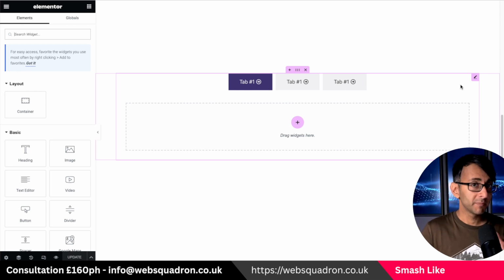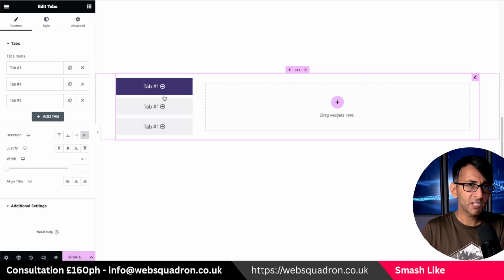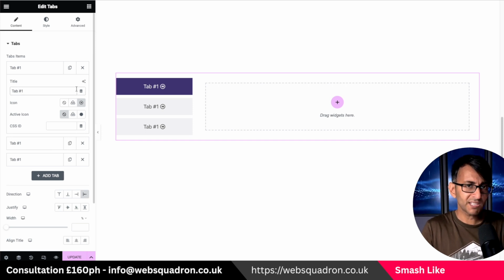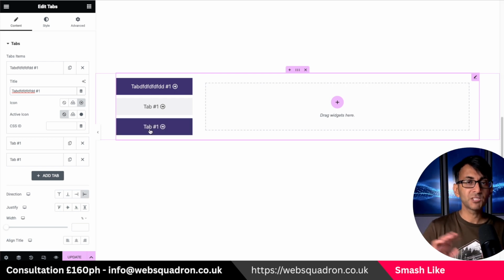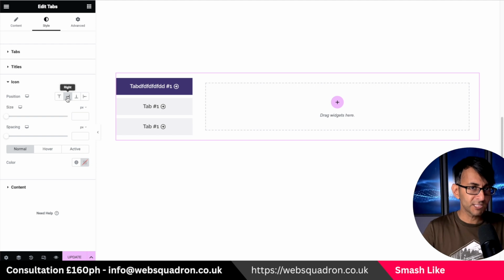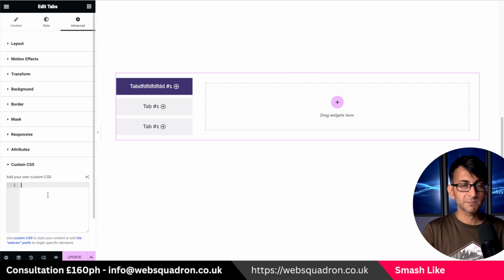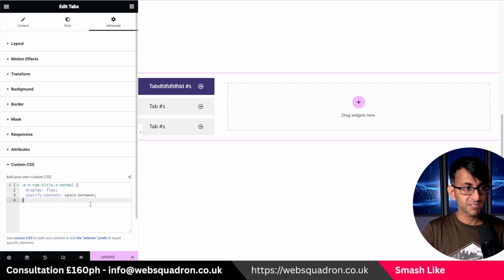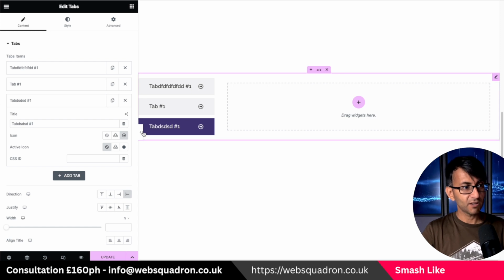How to Align Tab Title and Icons - Elementor Wordpress Tutorial - Free CSS - No Extra Plugin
This is How to Align Tab Title and Icons - Elementor Wordpress Tutorial - Free CSS - No Extra Plugin

Align the icons on Elementor's Tabs with simple CSS.

.e-n-tab-title.e-normal {
display: flex;
justify-content: space-between;